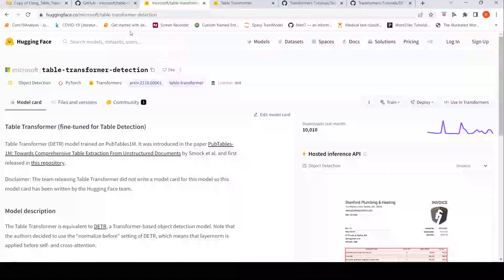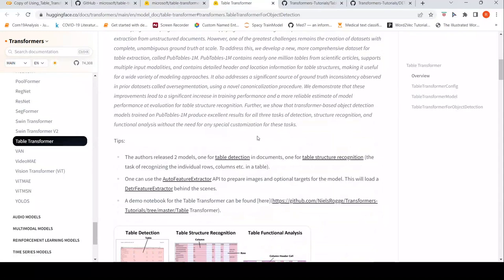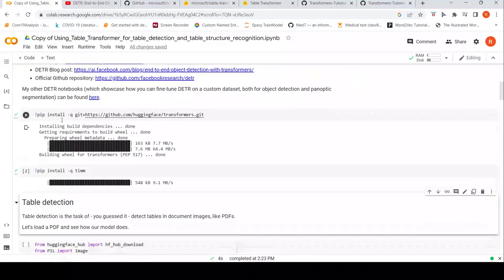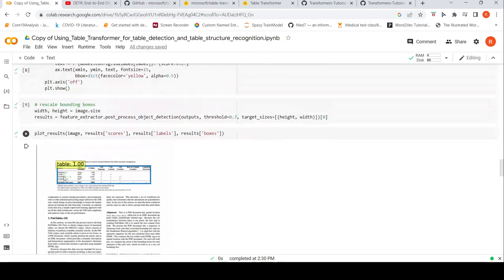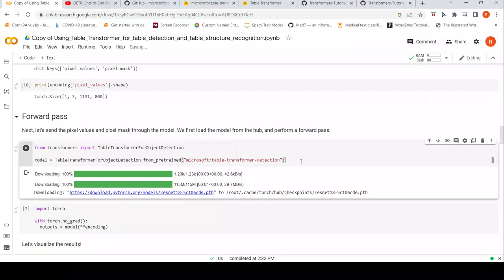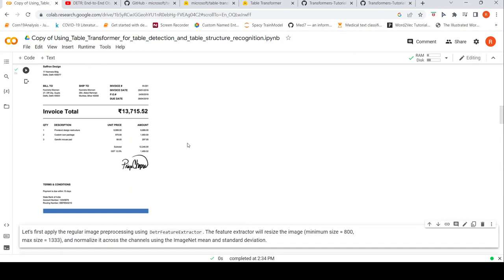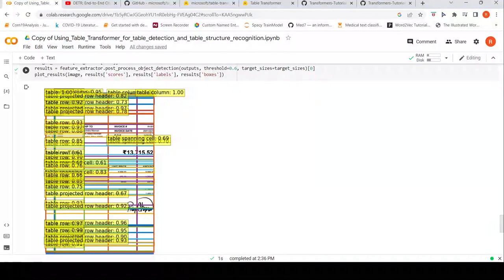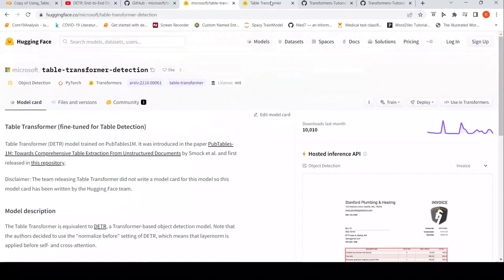Microsoft Table Transformer HuggingFace Demo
In this video   I will explain about Microsoft Table Transformer with a  demo.
The Table Transformer model was proposed in PubTables-1M: Towards comprehensive table extraction from unstructured documents by Brandon Smock, Rohith Pesala, Robin Abraham. The authors introduce a new dataset, PubTables-1M, to benchmark progress in table extraction from unstructured documents, as well as table structure recognition and functional analysis. The authors train 2 DETR models, one for table detection and one for table structure recognition, dubbed Table Transformers.